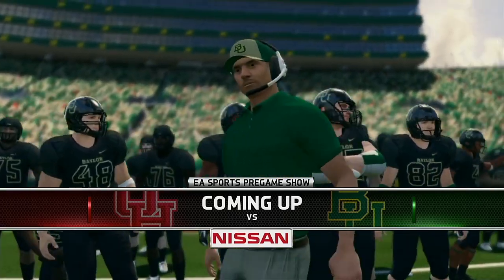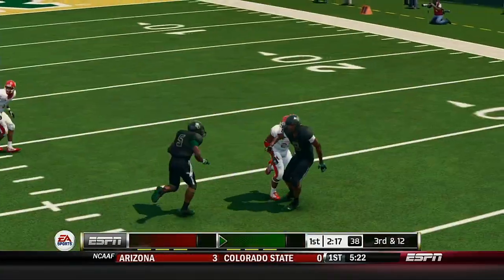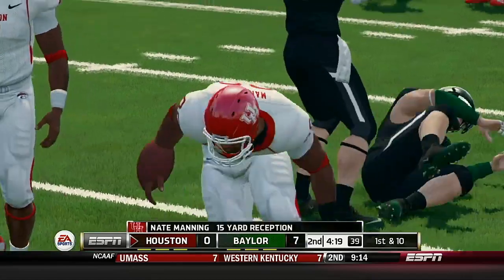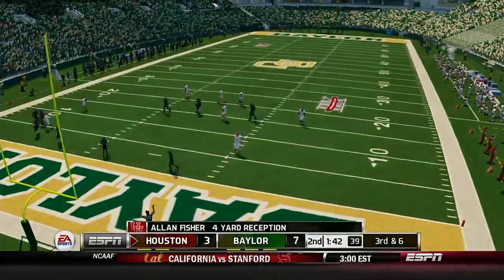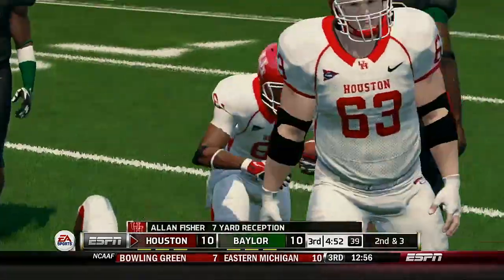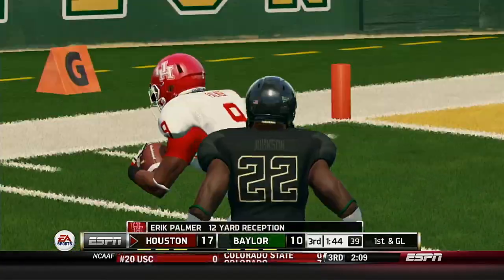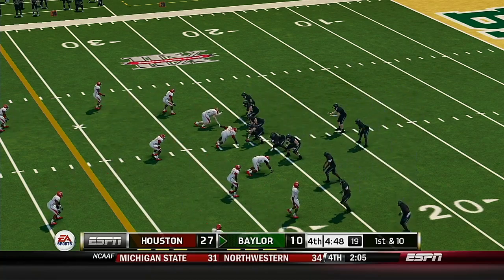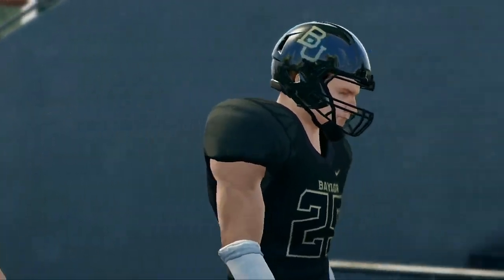NCAA Football 2020 Season Week 13 Houston @ Baylor